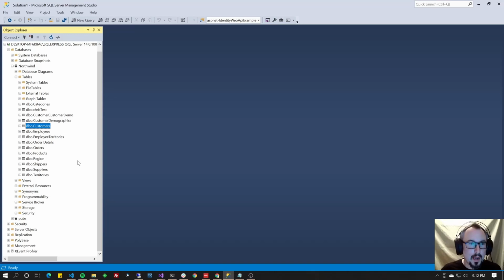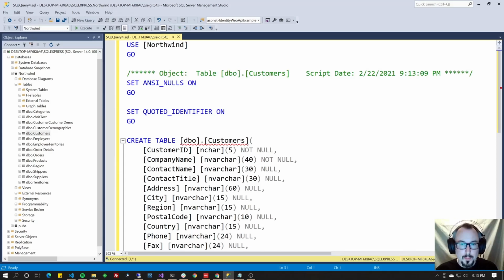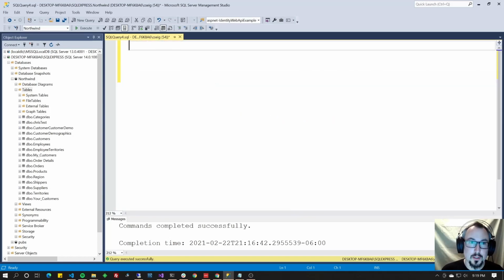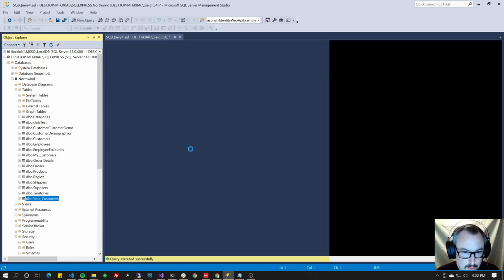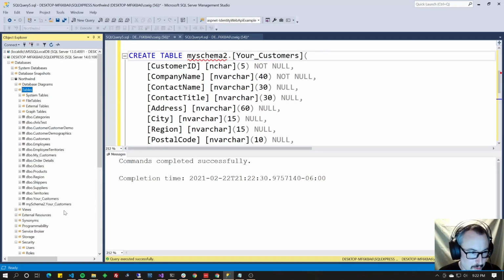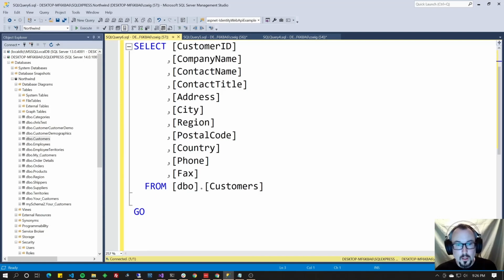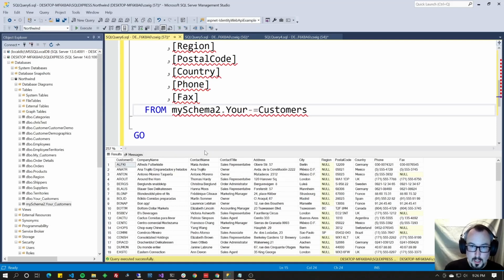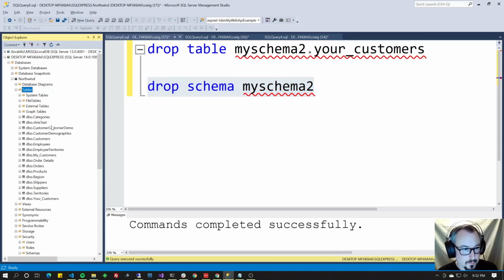SQL Server Schema's: Useful and Easy to Create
Learn about Schema's in SQL server and how to create and utilize them. This video is easy to follow along and convers a simple topic that is often ignored or forgotten.